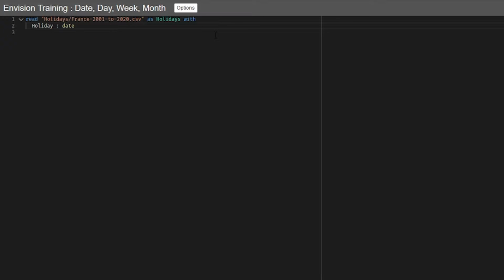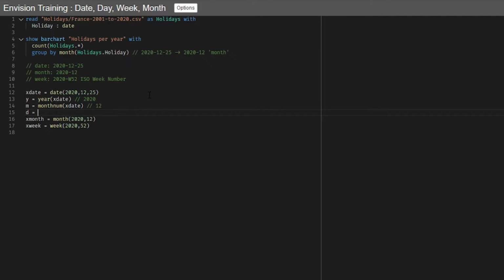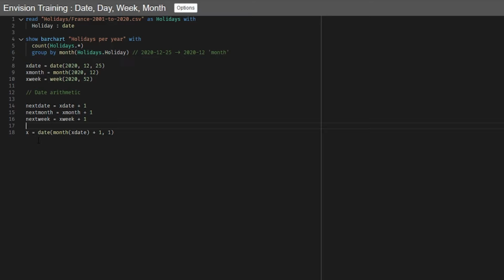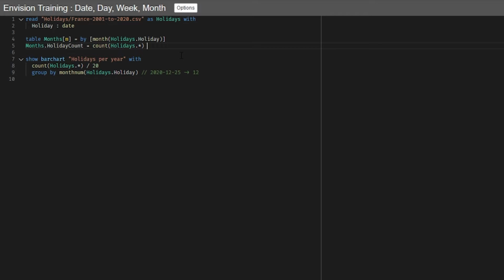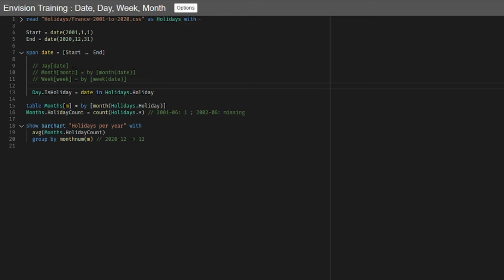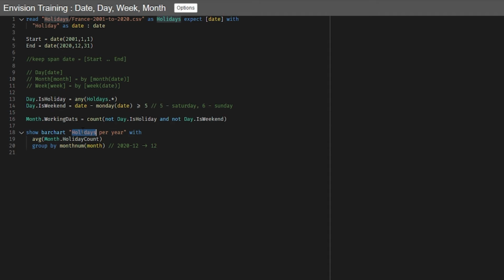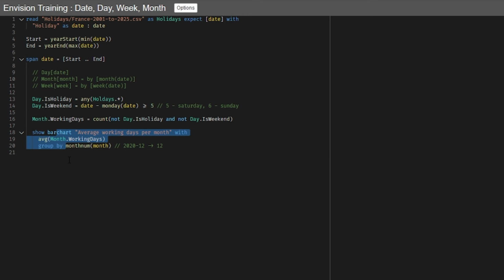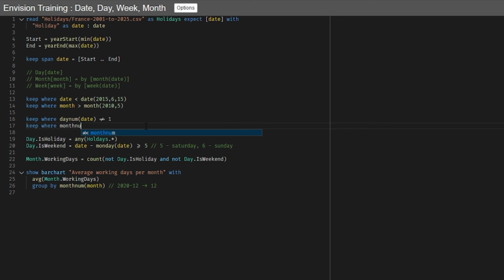Envision: calendar elements, date, day, week, month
Envision is the domain-specific programming (DSL) of Lokad dedicated to the predictive optimization of supply chain. Here, Victor Nicollet (CTO, Lokad) illustrates some of the 'calendar' capabilities of Envision and how those capabilities are supported by the Envision code editor.